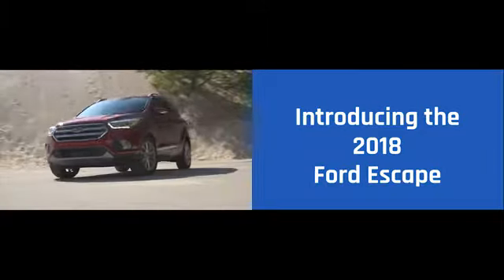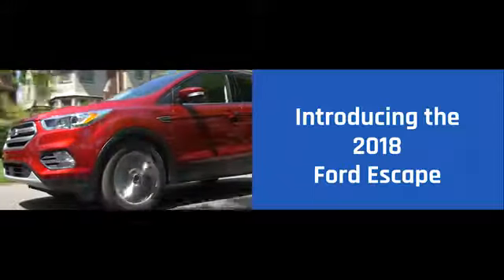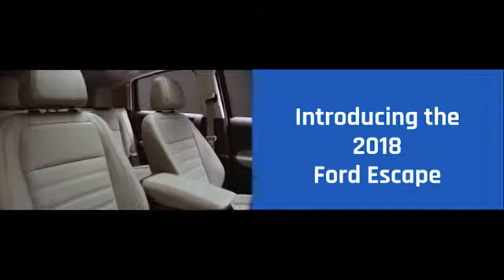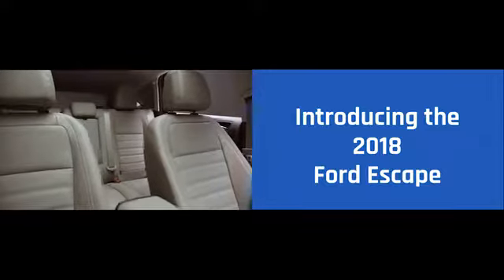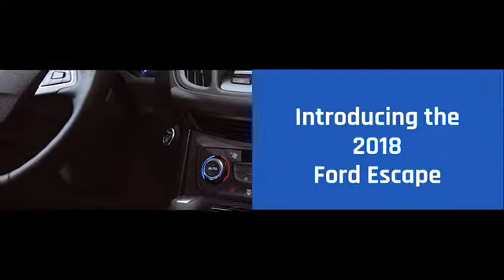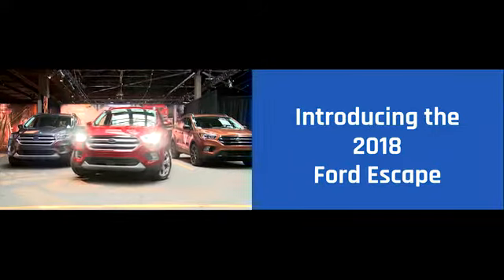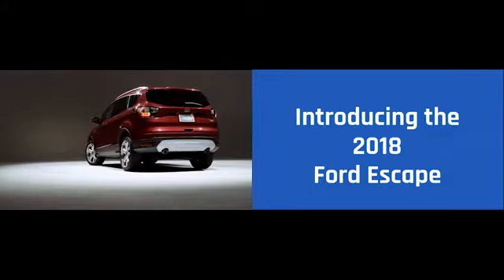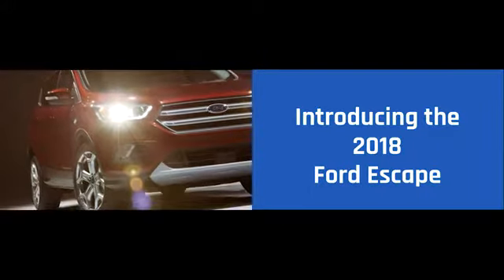Ford Escape Forest Grove OR | Ford Escape Dealer Salem OR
2018 Ford Escape
The premier Ford dealership in the Forest Grove  OR area is without a doubt Newberg Ford! Take one step on the lot of Newberg Ford, near Forest Grove  OR, and you will quickly see why we are the premier. Newberg Ford has the premier Ford inventory, from pre-owned to new. Newberg Ford has the premier Ford service department. Newberg Ford has the premier Ford parts department. Newberg Ford has the premier Ford everything! Don't waste your time looking at other Ford  dealerships around Forest Grove  OR, just come visit the premier!